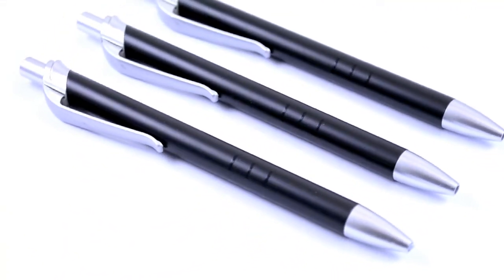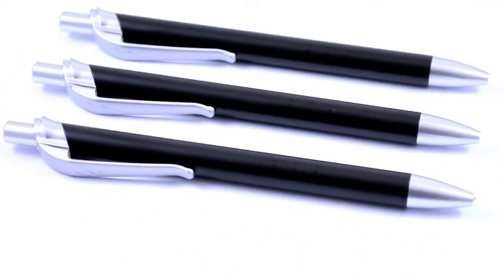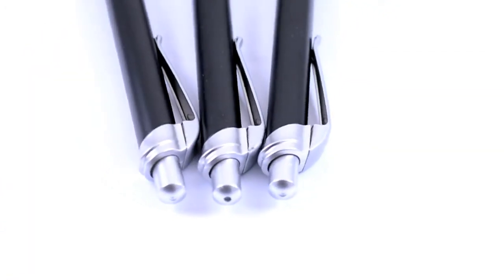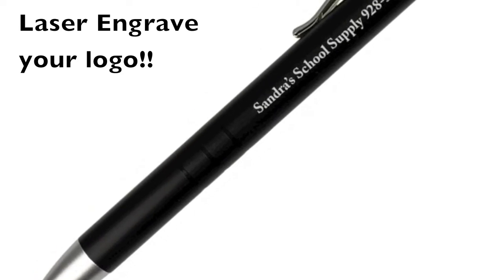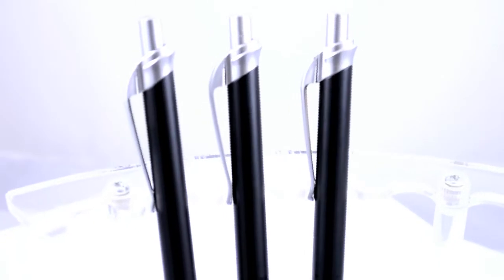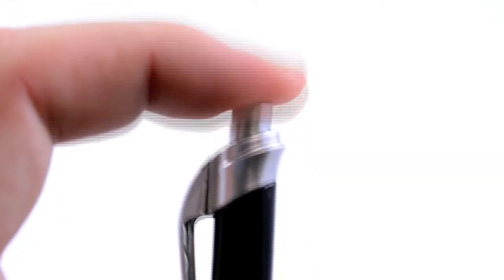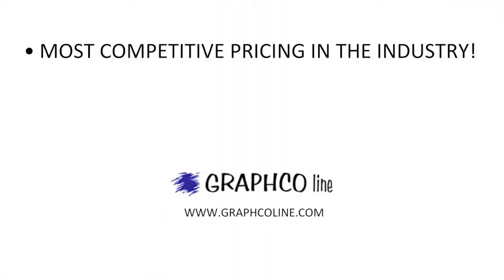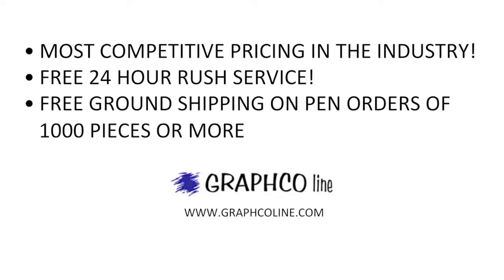Graphco Line: The BMMG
Let your ideas flow smoothly! This glide ink click pen is designed with a black aluminum barrel and bright silver accents.

CUSTOMIZE THESE PENS WITH YOUR LOGO

This office essential is the perfect way to put your message directly into the hands of your customers!

Heading off to a tradeshow soon? Why not hand out these customized pens so that everyone at the show will remember your brand! Have a grand opening of your small business or company? Make your first impression be remembered in a positive light when your customers walk away with these pens in their hands! This office essential is the perfect way to put your message directly into the hands of your customers! Other entities that can greatly benefit from handing out these promotional pens include churches, boy scouts troops, recreational sports leagues, political campaigns, college clubs, fraternities, sororities, high school clubs, doctor’s offices, restaurants, automotive repair shops, landscapers, plumbers, electricians, and beauty salons. Everyone uses pens!

Writes with black glide ink. This pen may be customized with your company name and logo or left blank for general purposes.